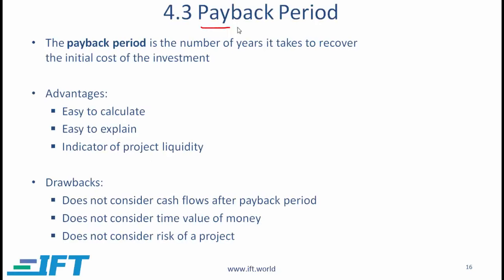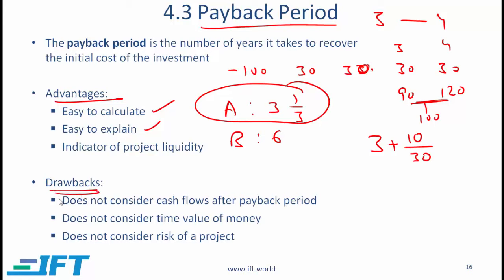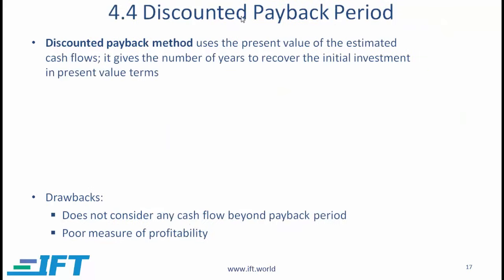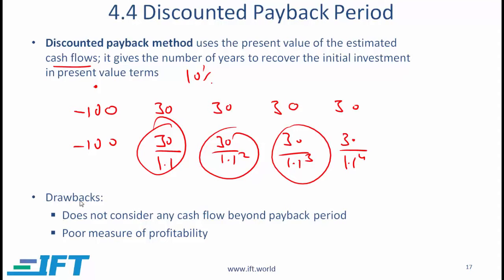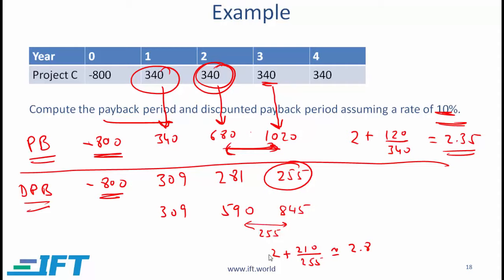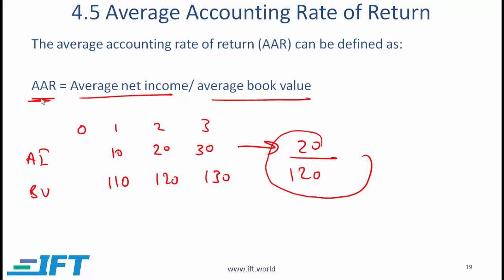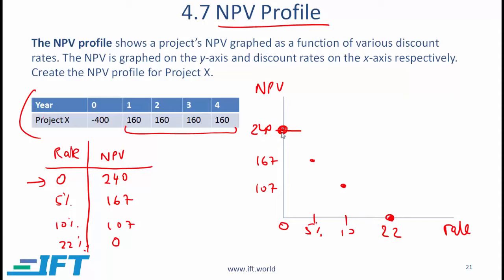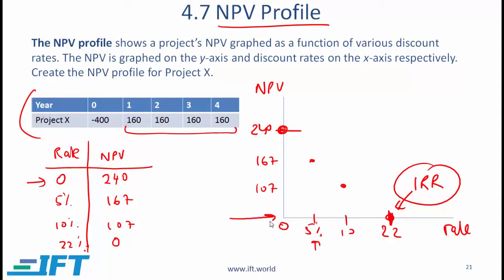Level I CFA CF: Capital Budgeting-Lecture 3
This CFA exam prep video
Payback period
Discounted payback period
Average accounting rate of return
Profitability index
NPV Pprofile